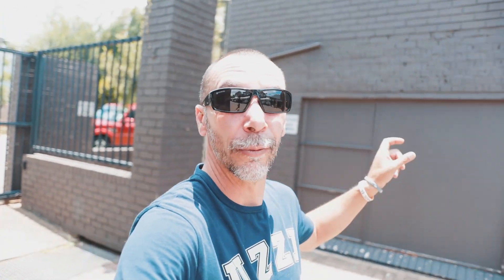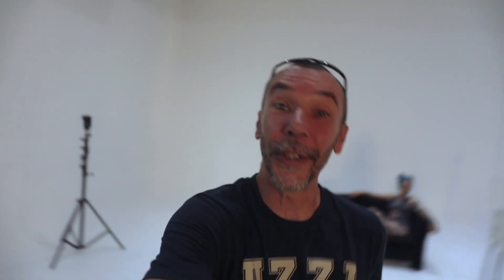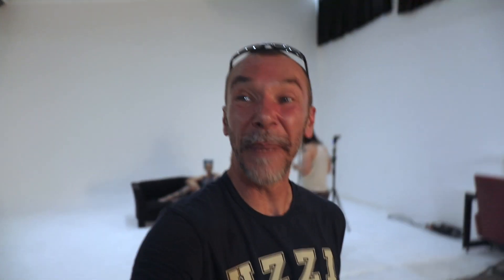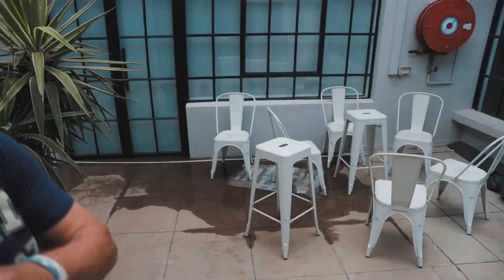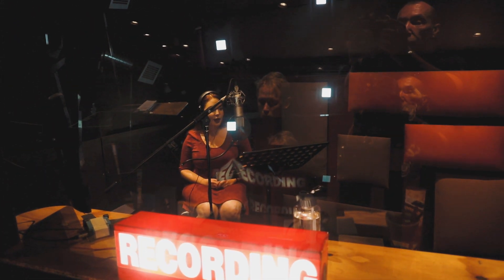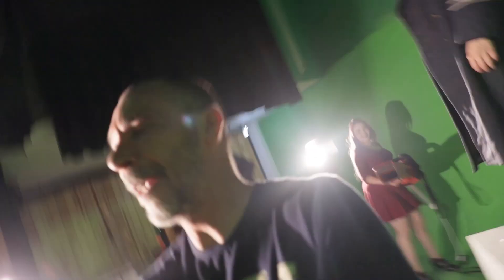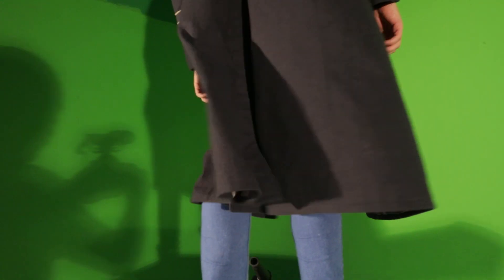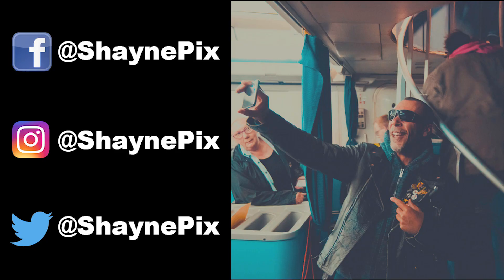Did I build Casey Neistat's 368 in South Africa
Everyone know's Casey Neistat and his 368 space in New York. Unfortunately not everyone will get a chance to work there. I love the concept of 368 and what CaseyNeistat has done, so I decided to build my own version of it here in South Africa.

It is modeled on the idea of CaseyNeistat's #368 in NewYork, I want this to be a space where South African creators can learn, share and most importantly CREATE!

Please get in touch if you are interested in using the space and let's create a strong YouTube community here in South Africa!